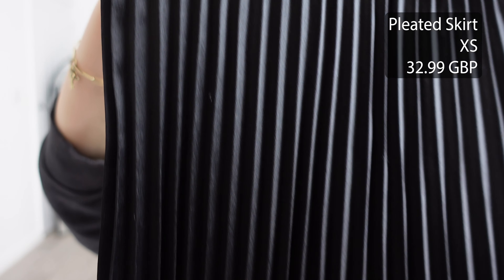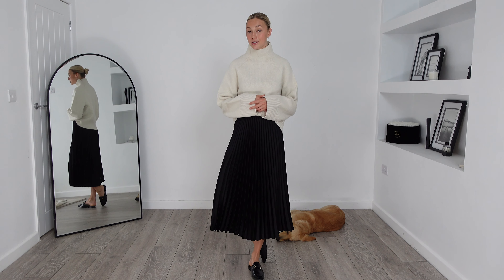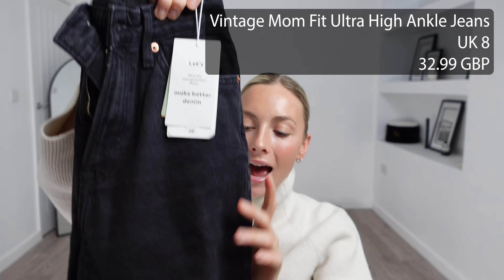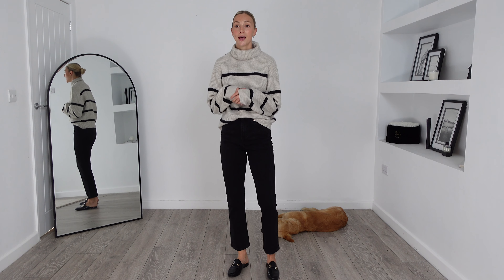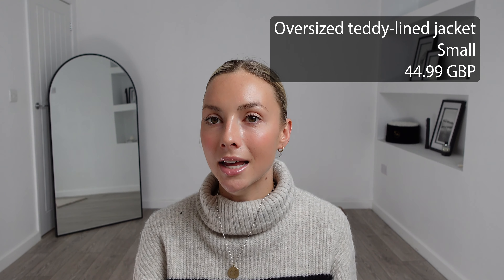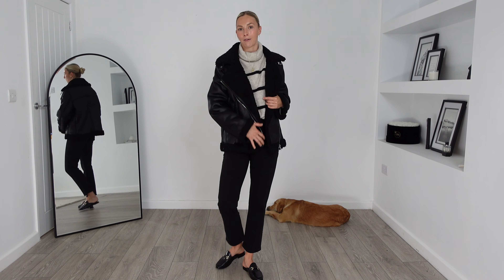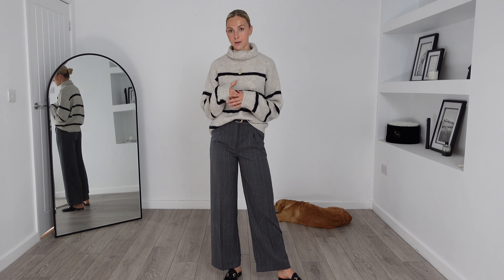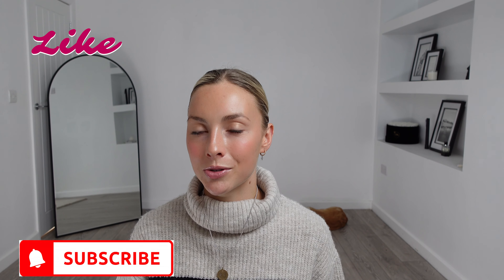H&M Try on haul | AUTUMN BASICS | STAPLES | Emily Wilson Fashion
Hello lovelies!

We are back with another H&M haul and I cannot get over these autumn staples!

Is anybody else such an autumnal cosy person? I LOVE IT!